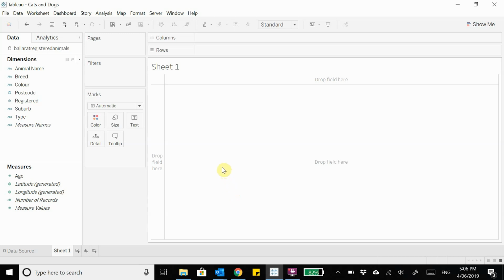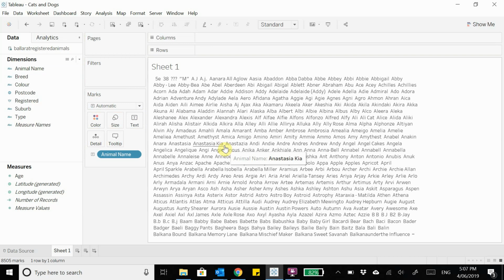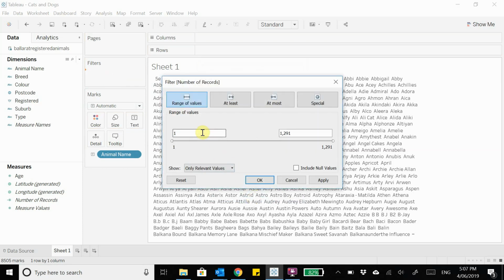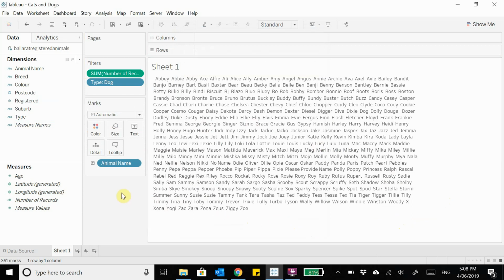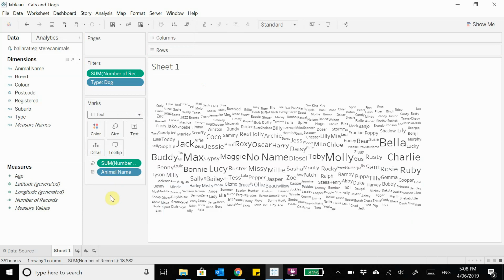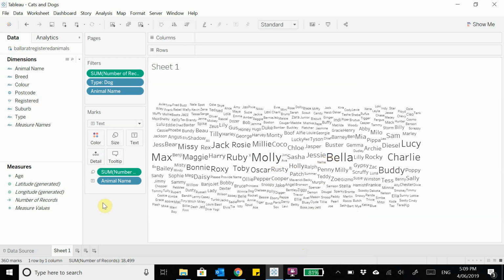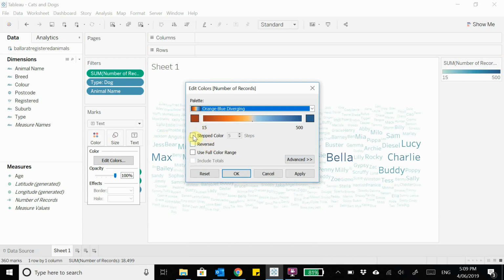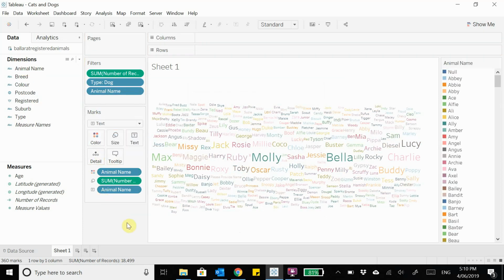Create a word cloud with Tableau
A quick and easy tutorial for creating word clouds with Tableau.  By Tableau consultant, Grant Henderson, from Perceptive Data